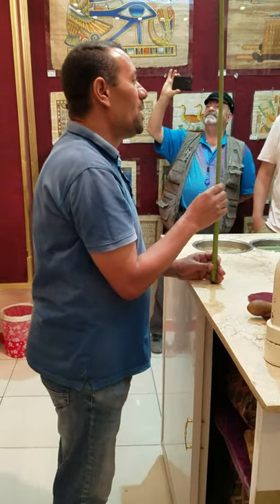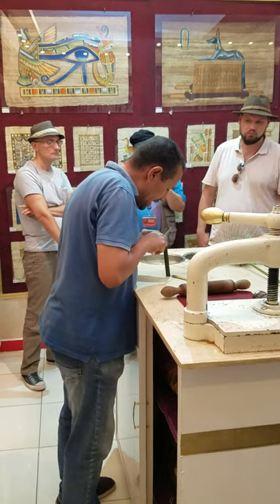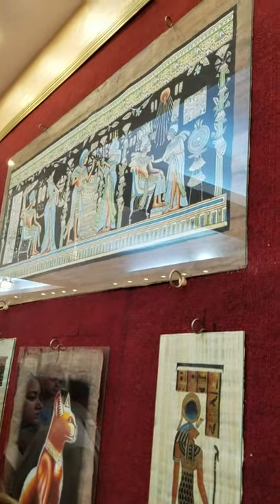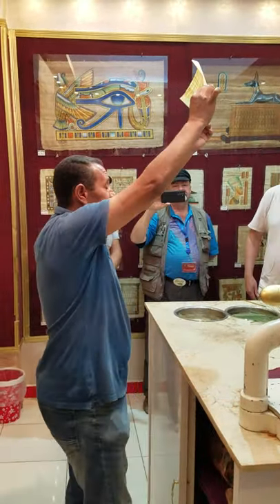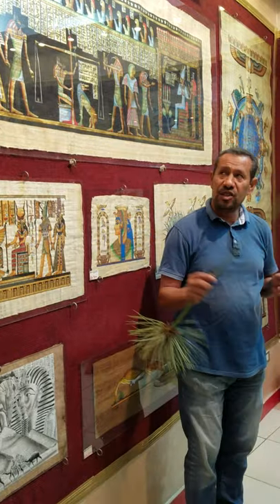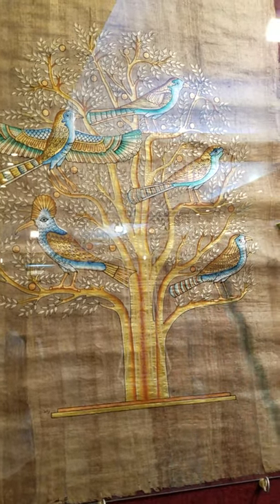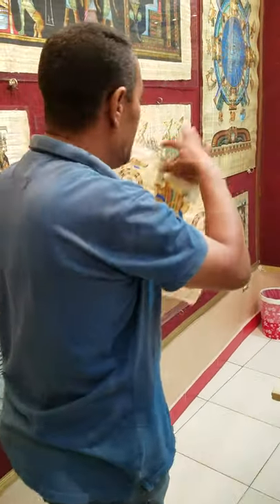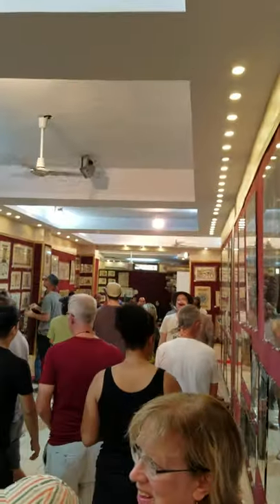How Papyrus is Made [and sold] In Egypt